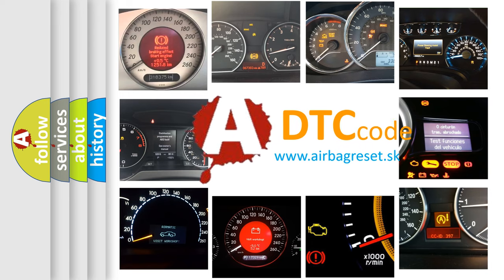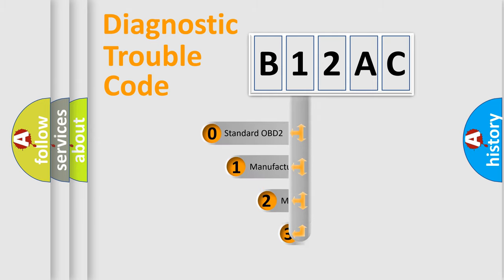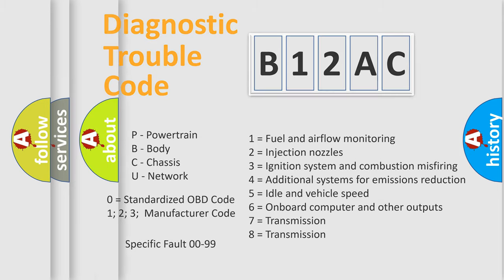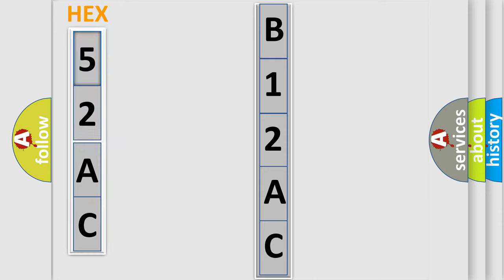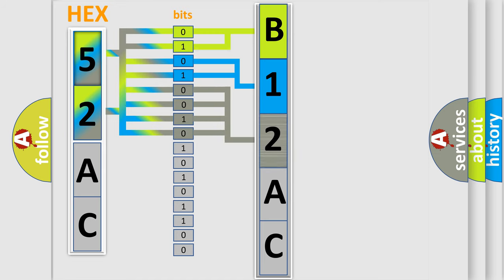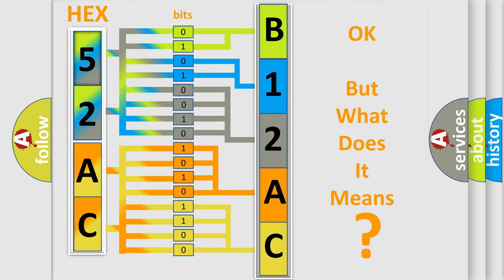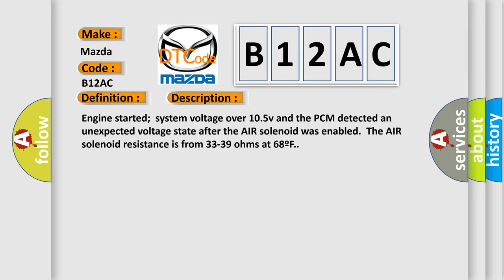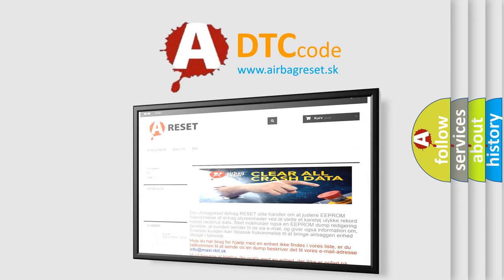DTC Mazda B12AC Short Explanation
Contents:
0:21 Basic DTC analysis according to OBD2 protocol standard.
1:48 Insight into programming
2:58 A diagnostically understandable description of the Diagnostic Trouble Code
3:05 Basic error definition

Make:
Mazda
Code:
B12AC
Definition:
Secondary Air Solenoid Circuit
Description:
Engine started;system voltage over 10.5v and the PCM detected an unexpected voltage state after the AIR solenoid was enabled.The AIR solenoid resistance is from 33-39 ohms at 68ºF.